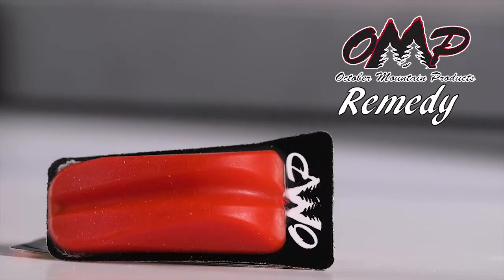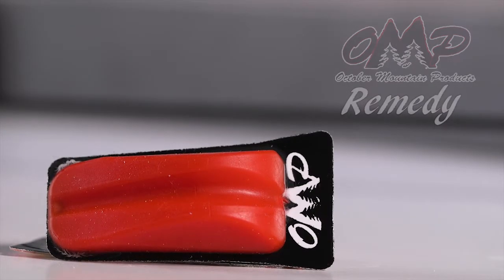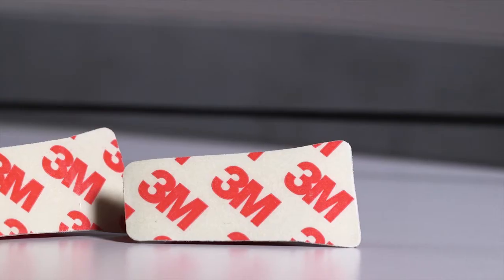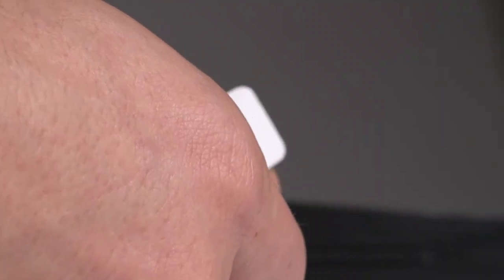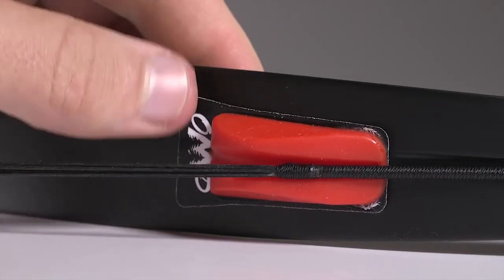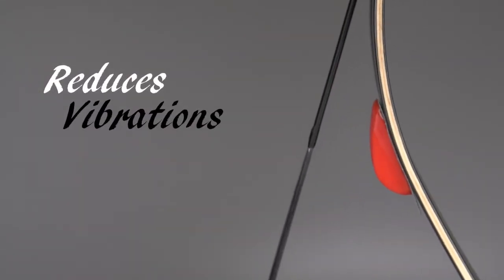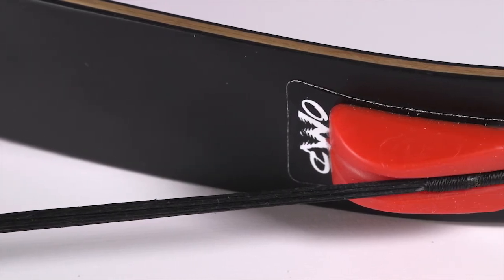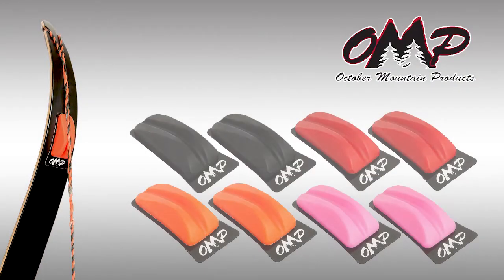OMP Remedy from October Mountain Products